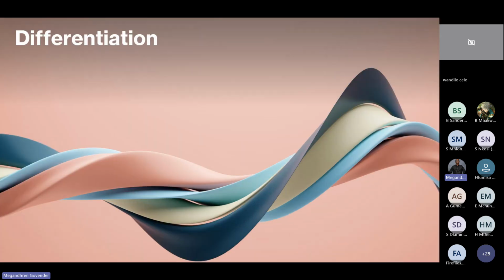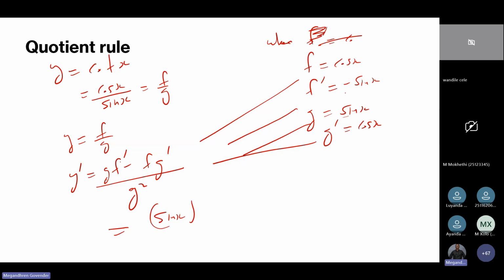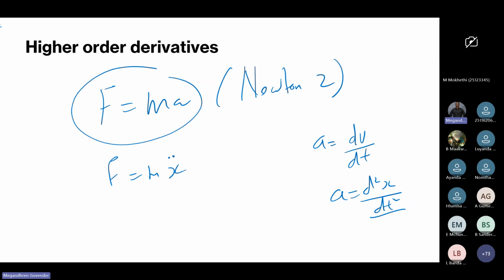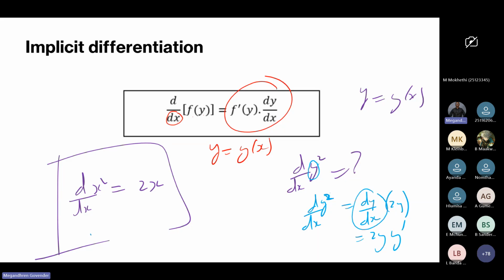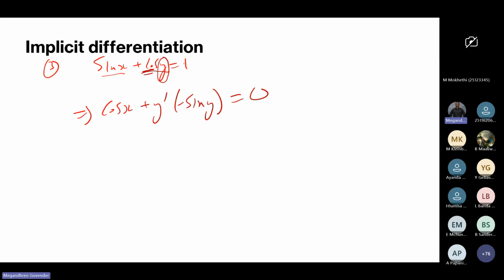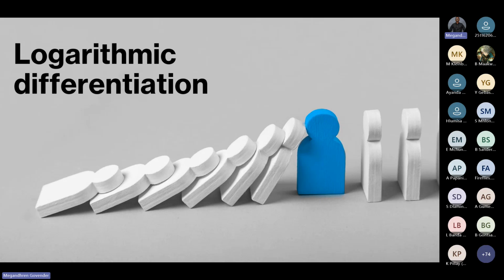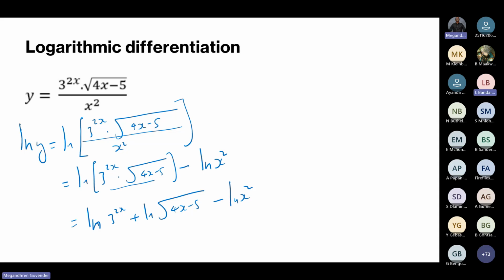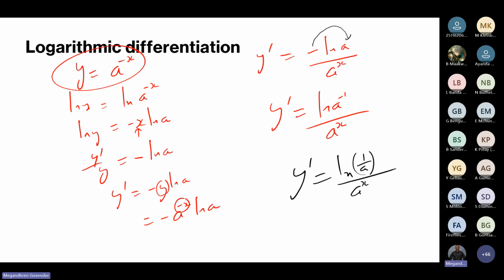Differentiation techniques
MATHEMATICS 1A DIFFERENTIATION TECHNIQUES